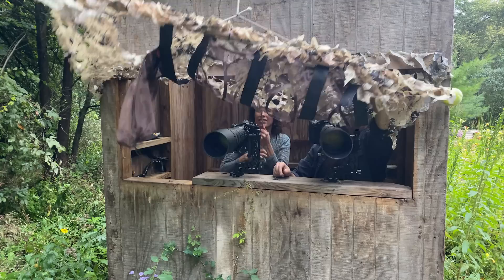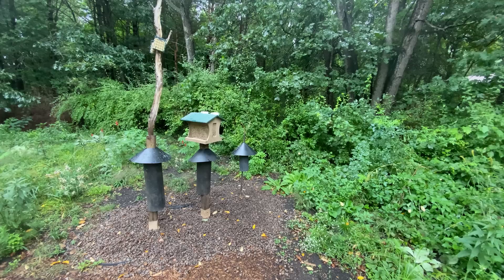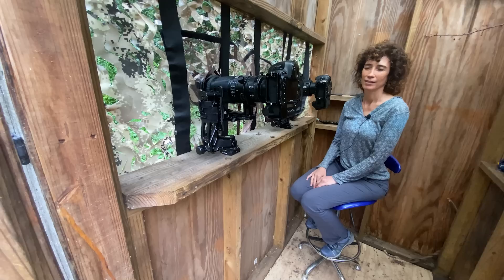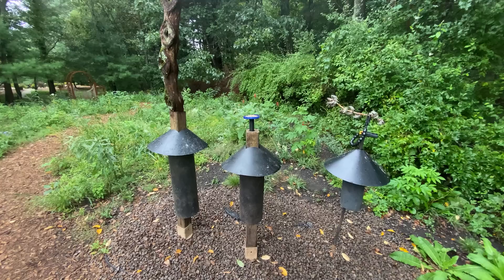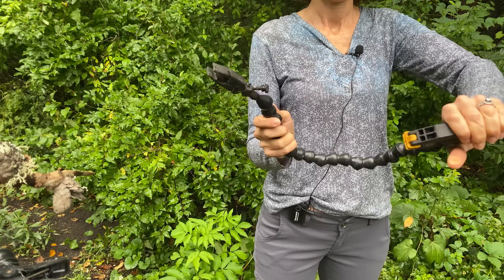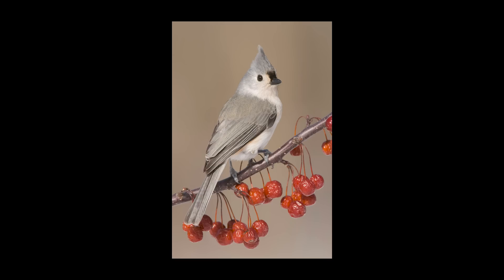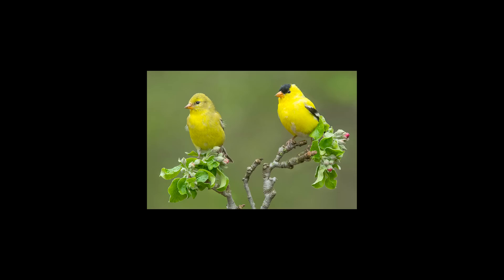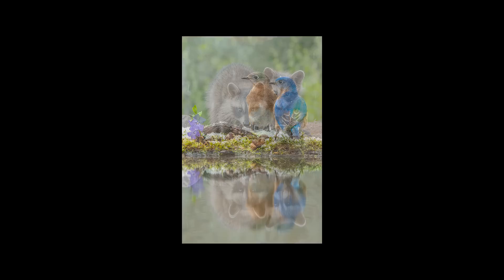Backyard Bird Photography Studio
Photographing backyard birds is fun and easy. In this video we show you exactly how to do it, from selecting your location, creating the feeding station, as well as countless tips on exactly how to make dramatic images of these beautiful subjects.
Here are the links to some of the things we talk about in the video:

Here is the link to the special suet mix we use

The stands I use to hold the 4x4 posts